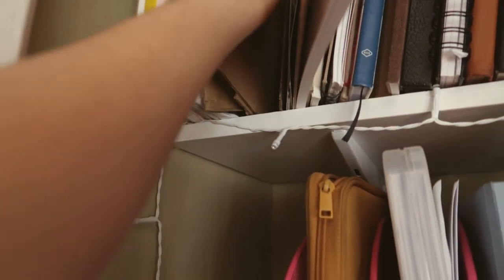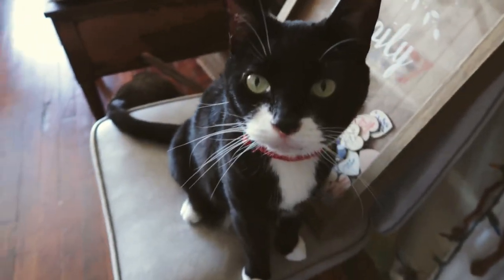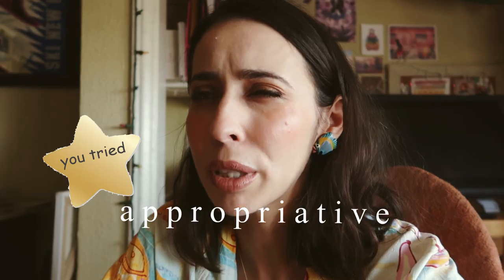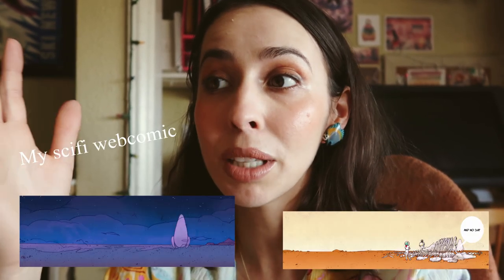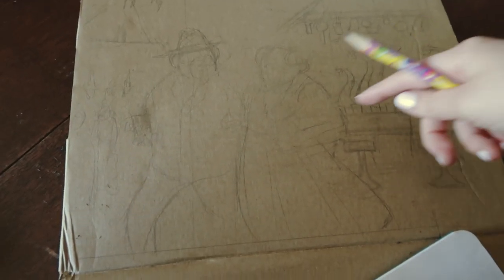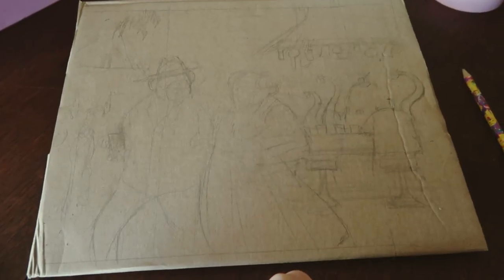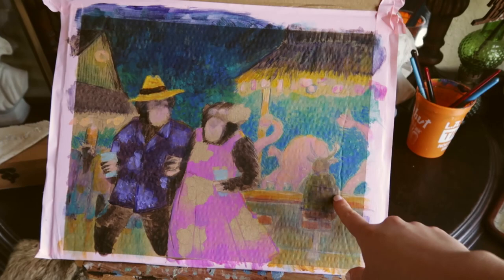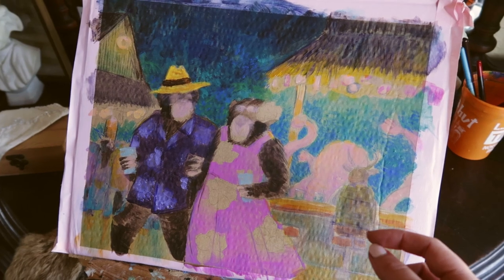Creating a Whimsical Tiki Painting with Acrylics | A SECRET Mission!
Creating a whimsical tiki painting out of acrylics as a surprise birthday present. Quarantine has created huge challenges in many ways but I never thought making this birthday present would be one of them. Will I manage to get it done without Jonathan finding out?!

Here, instead of the usual digital painting, I went for acrylics on cardboard and show you the ENTIRE process of creation: from thumbnails to the finishing touches with colored pencils.

Tiki is a fun subculture where you get transported into a fantastical vacation world with a tropical drink in hand. It's big in Southern California, where we live, and if you'd like to know more about it here's a fun video